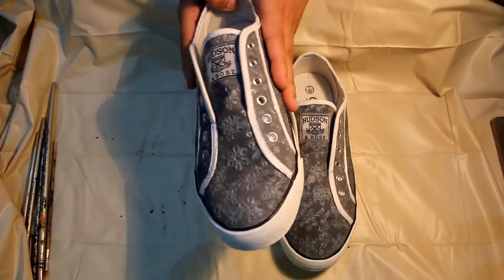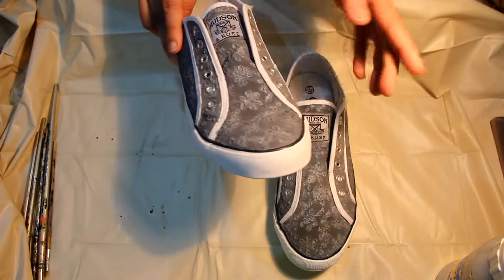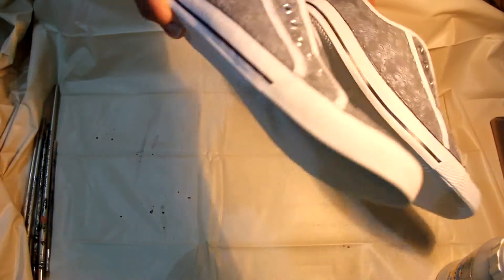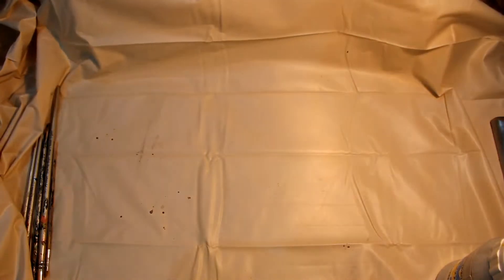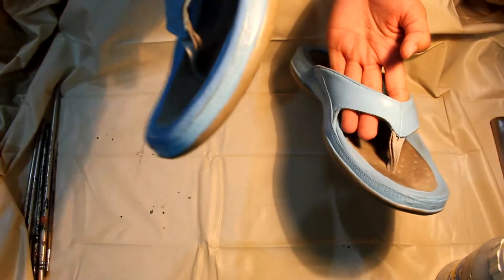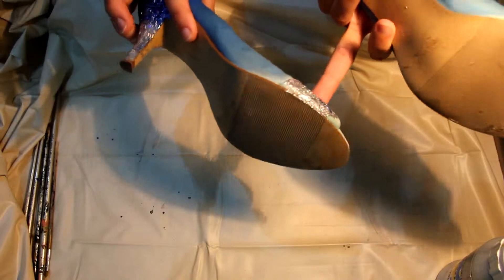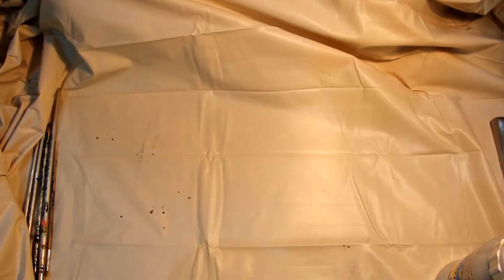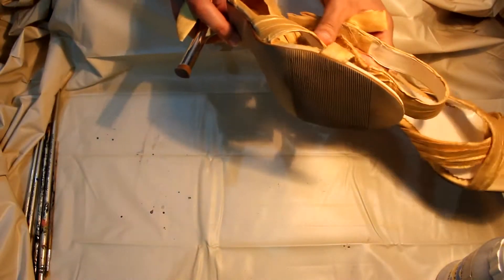Sara el Tayeib - How to paint sneaker part 2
Guide to paint a Sneaker with a brush - I created this video with the YouTube Video Editor